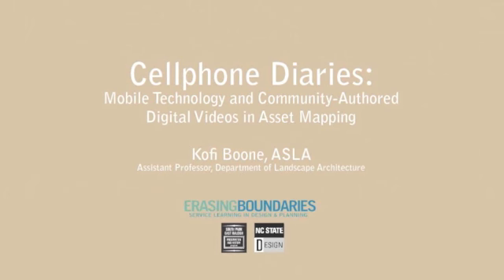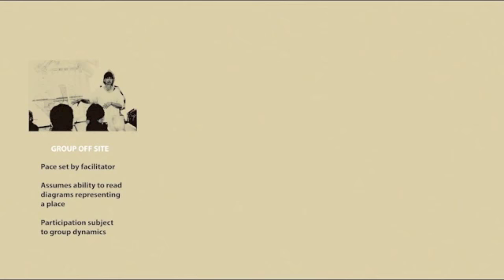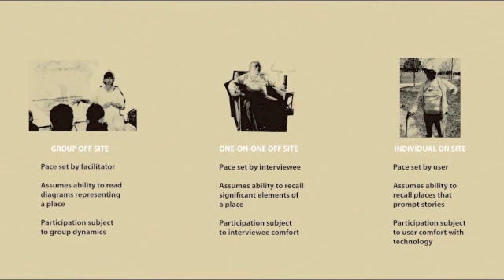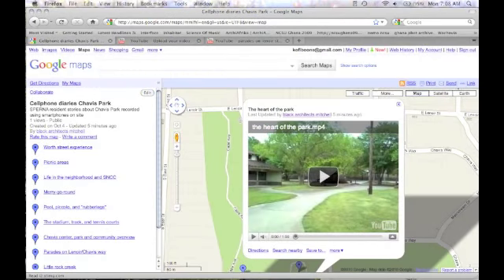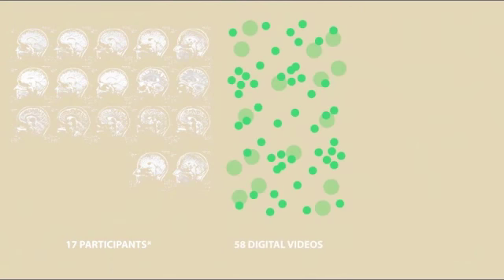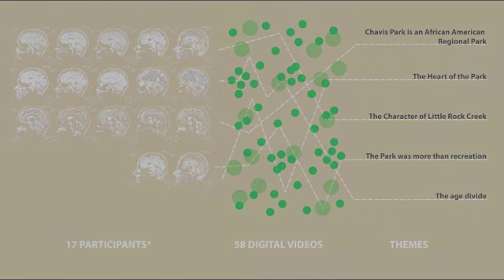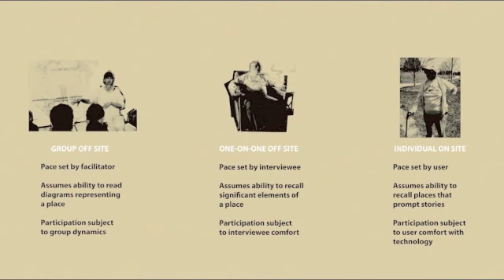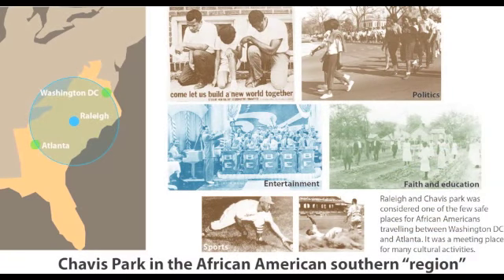erasing boundaries2_kmb medium.m4v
a presentation of the use of smartphones to perform asset mapping.